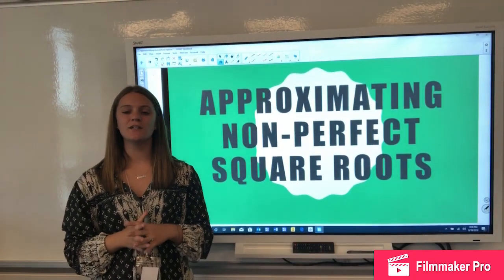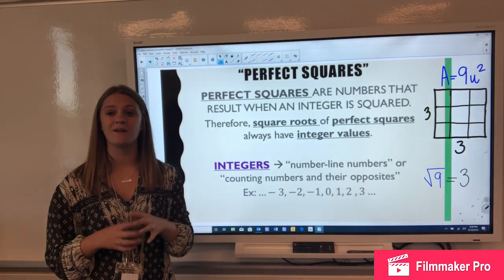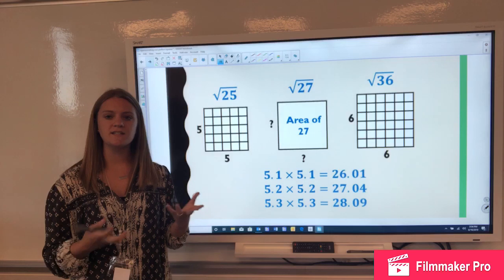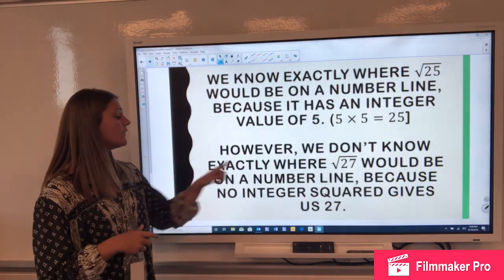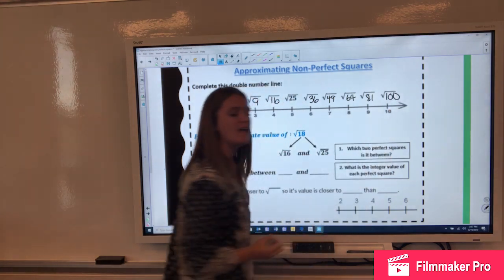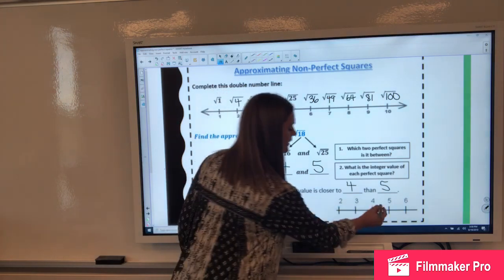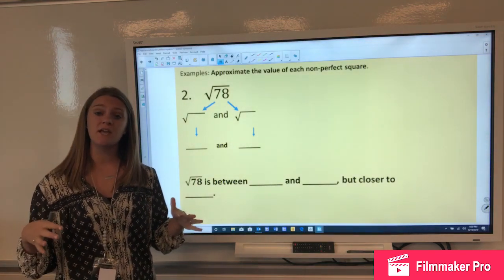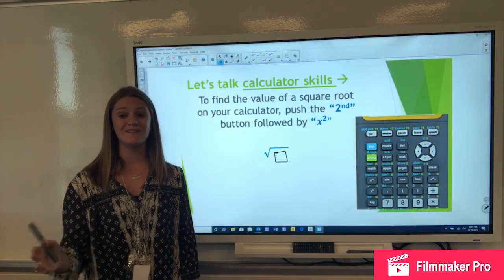Approximating Non-Perfect Square Roots